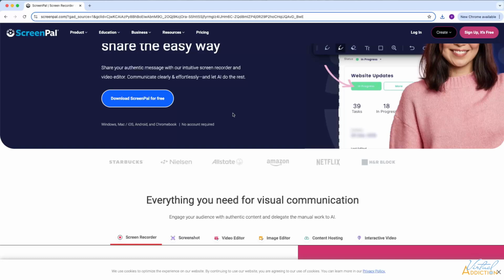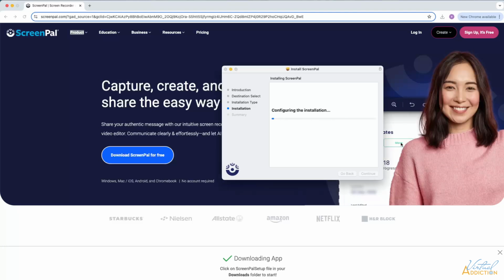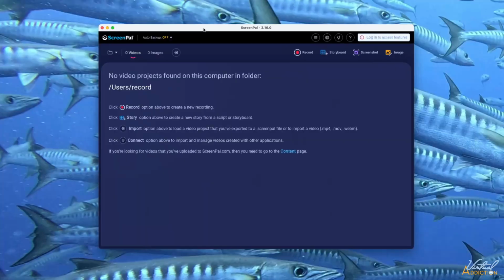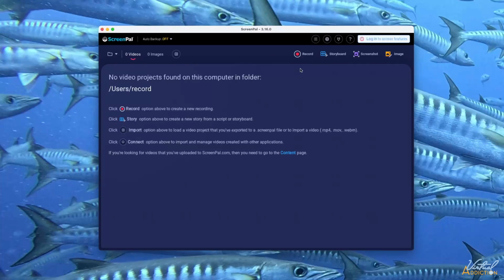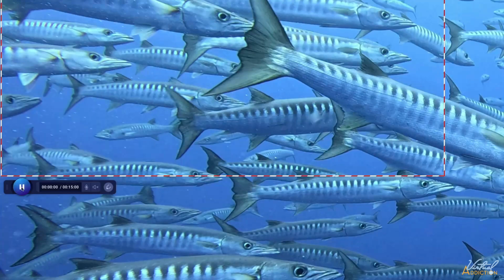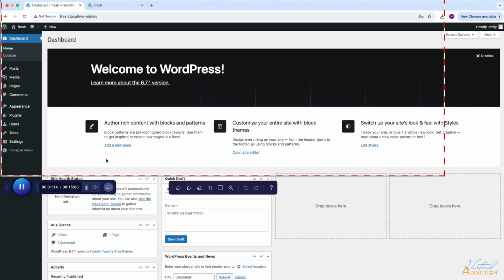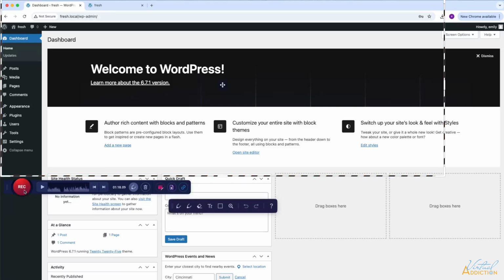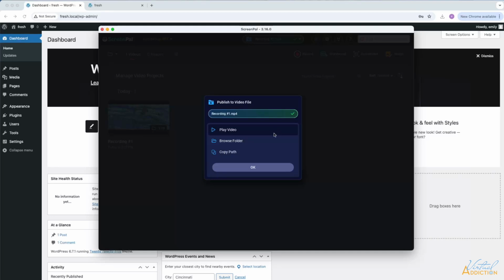How to Use ScreenPal for Screen Recording: Step-by-Step Tutorial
In this video, I’ll show you how to use ScreenPal (formerly Screencast-O-Matic) to create high-quality screen recordings with ease. You’ll learn:
 • How to download and install ScreenPal
 • Setting up your recording preferences (screen, webcam, or both)
 • Adjusting video resolution, audio, and other settings
 • Recording, editing, and saving your screen recordings
 • Tips for improving your screen recordings for tutorials, presentations, and more

By the end of this video, you’ll be able to confidently use ScreenPal to capture and share your screen recordings.